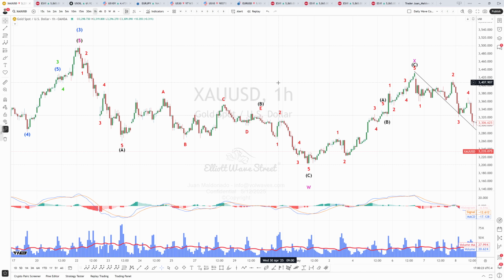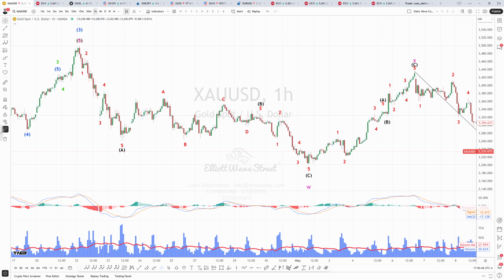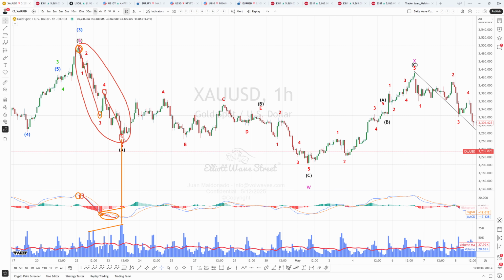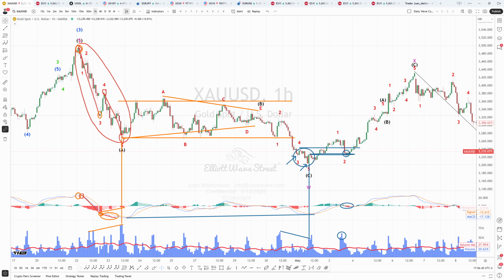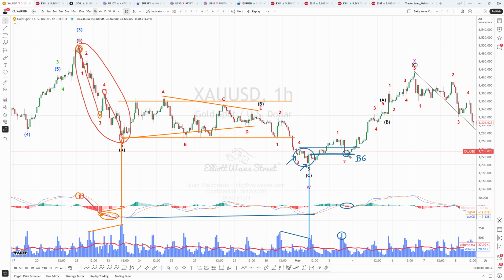How to Spot the Exact Turning Point Using Elliott Wave, Volume & Momentum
Do you often feel late to the trade or get stopped out just before the real move begins?
In this video, we show how to use Elliott Wave Theory, combined with volume and momentum, to identify high-probability turning points with precision.

We walk you through a detailed analysis of Gold (XAU/USD) step by step to show you how to spot when the “Big Guy” absorbs liquidity, volume dries up, and momentum starts to fade.

This isn’t just technical analysis.
This is professional precision trading, where every entry is planned, every stop loss is logical, and every trade is backed by context.

👉 Want to master this methodology and gain access to live classes, daily trade plans, and market breakdowns?

🎯 Discover how to trade profitably—even on the market's most difficult days.

Don’t miss this opportunity to elevate your trading strategy!